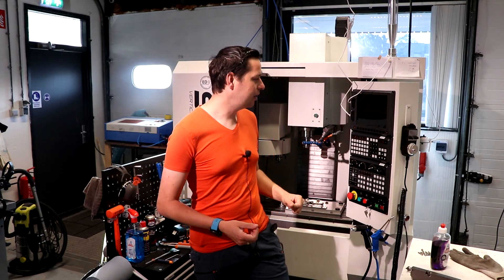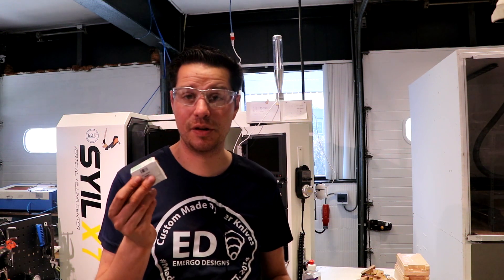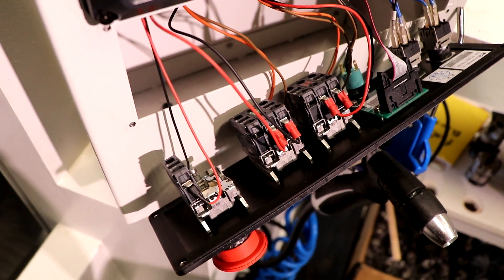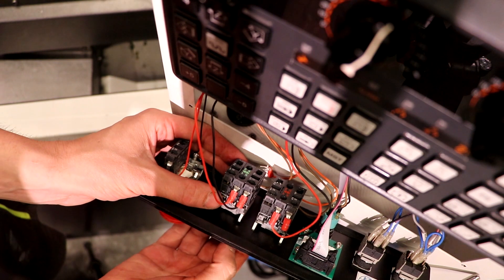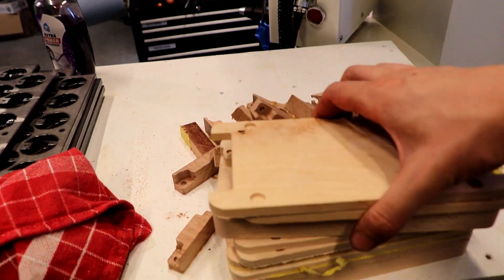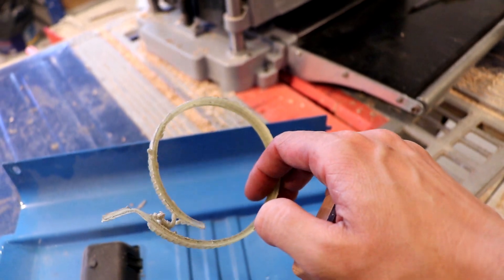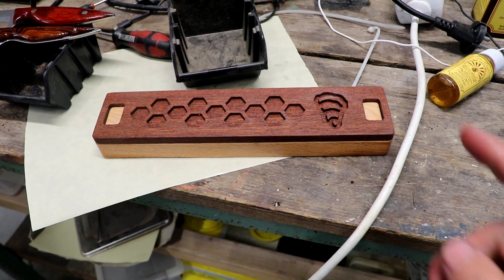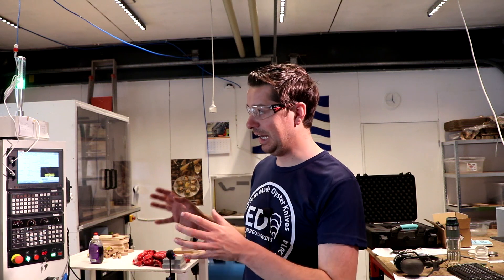Spare parts for a Syil X7 CNC milling machine... Good or bad experience?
Of all the parts that can break on a CNC, luckily I broke the cycle start button. This can be a hassle if it's a Chinese button and you need to import it and pay tax. However, Syil uses Schneider! That means ordered before 5 o clock means next day delivery.

The assembly is also very easy. This video is a nice look into some maintenance on the Syil X7 epoxy granite milling machine. I also show some projects and do a quick trip trough the workshop.